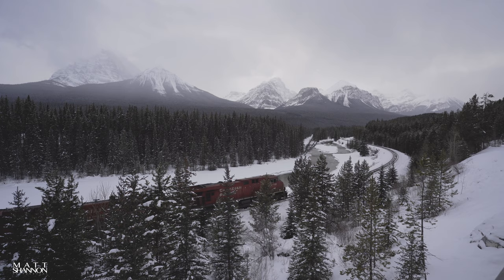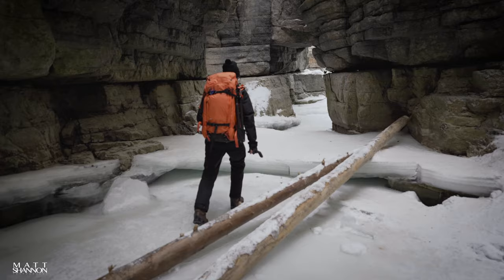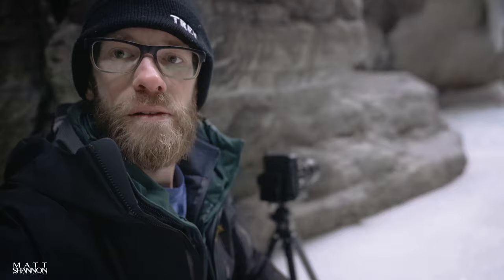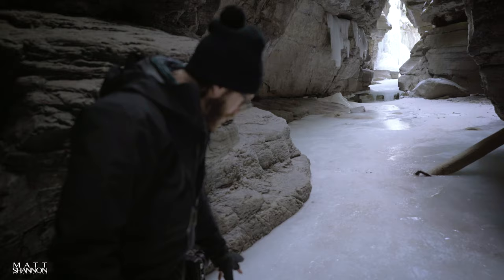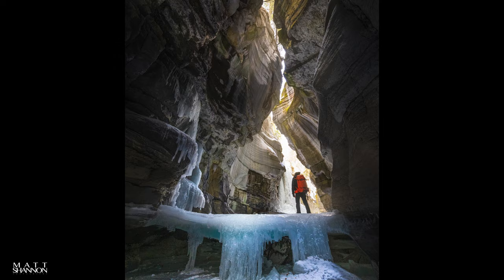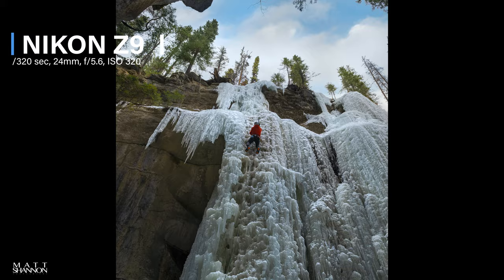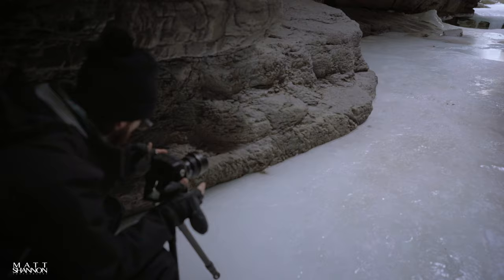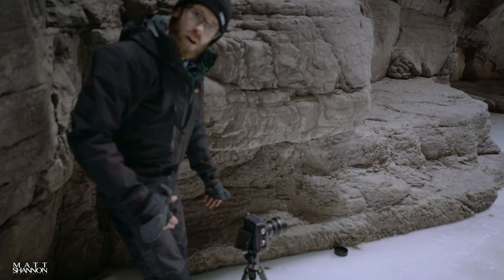Photographing CAVES and CANYONS - Landscape photography in the Canadian Rockies - Nikon Z9